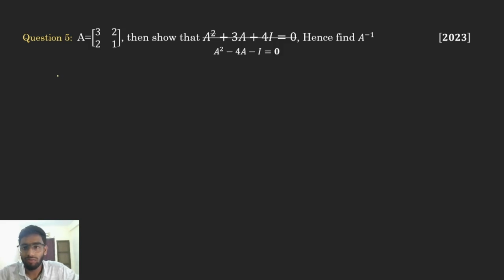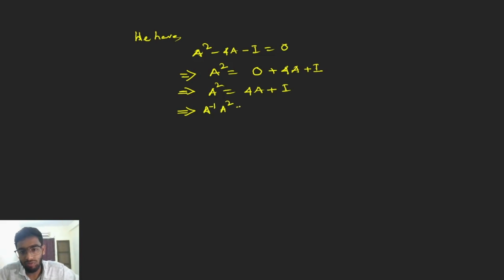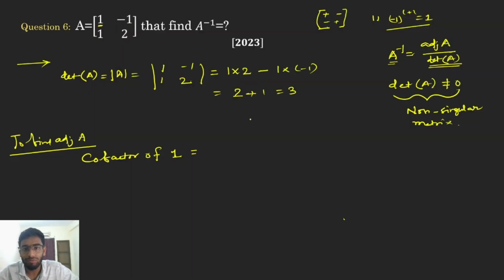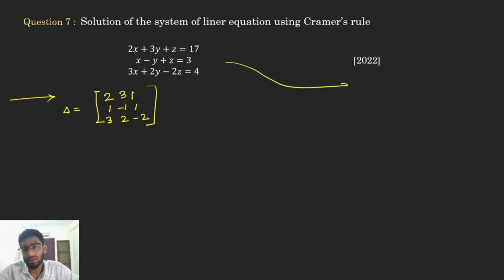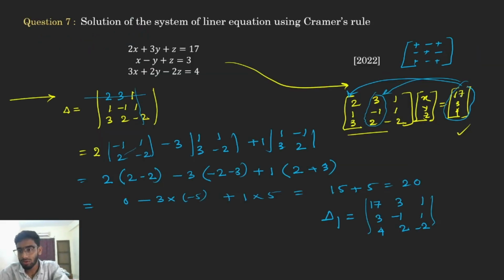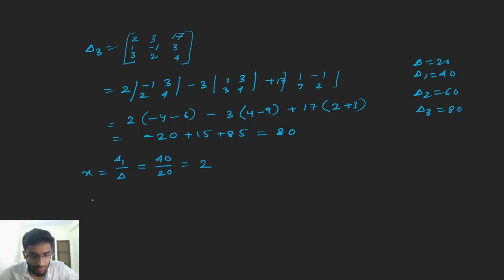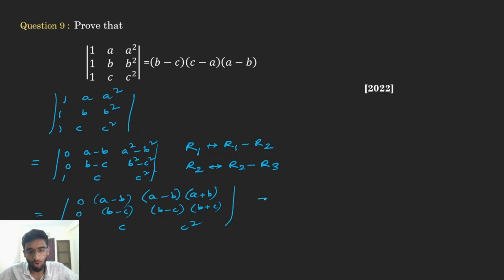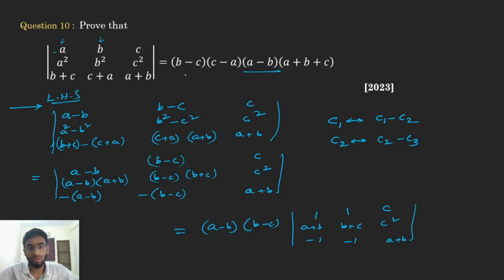Matrix and Determinant | Part 2 | Previous Year Solved Questions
Unlocking the Secrets of Matrices and Determinants: Diploma 2nd Year Exam Prep! 📚 | Previous Year Questions & Concept Breakdowns 💡

🔍 Dive deep into the world of matrices and determinants with our comprehensive series! Perfect for diploma 2nd year students seeking to ace their exams, we've curated a treasure trove of crucial questions and fascinating concepts to sharpen your understanding.

🚀 In each episode, we'll tackle a range of questions straight from previous years' exams, providing step-by-step solutions and insightful explanations to help you master these fundamental topics.

🎓 Whether you're brushing up on your skills or diving into new territory, our videos are your ultimate guide to success. Stay ahead of the curve and unlock the potential of matrices and determinants with us!